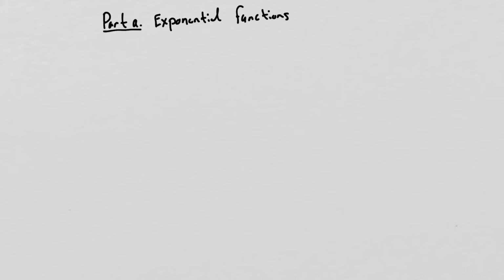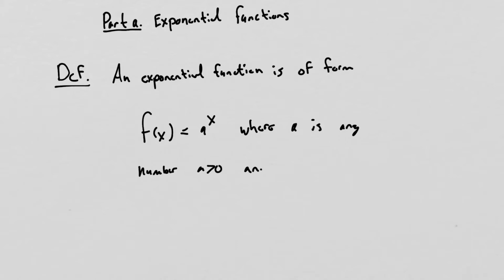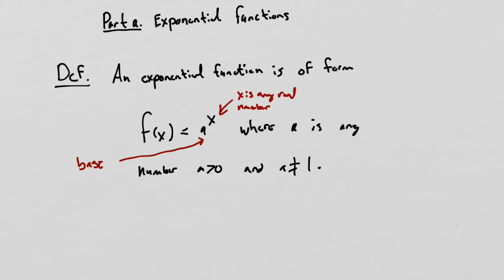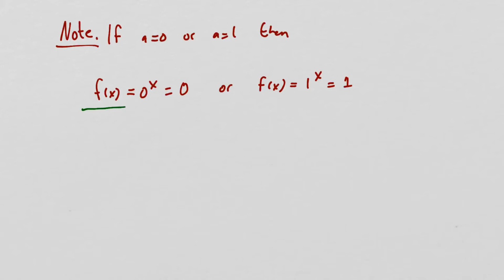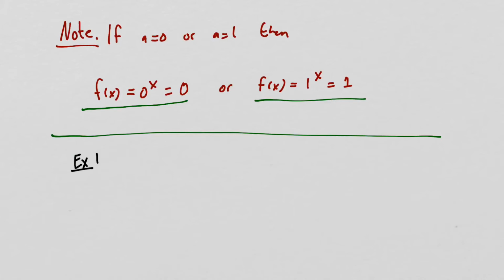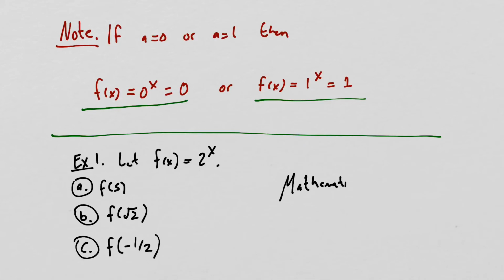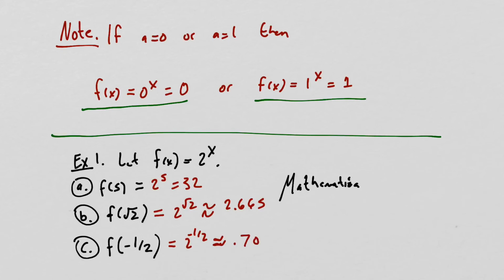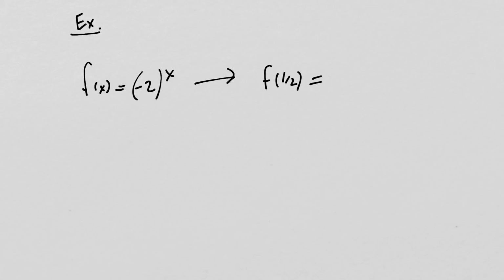Section 4.1 - Part A.